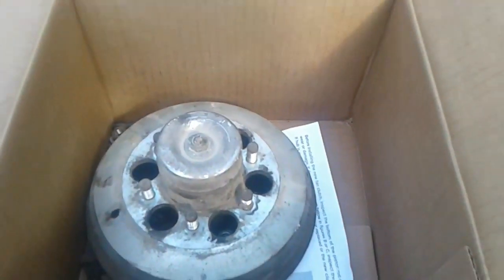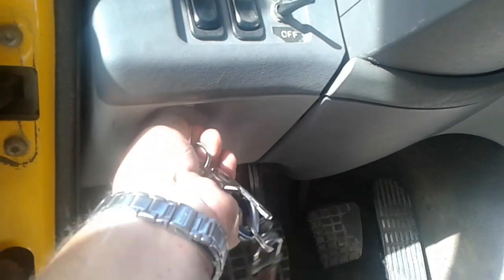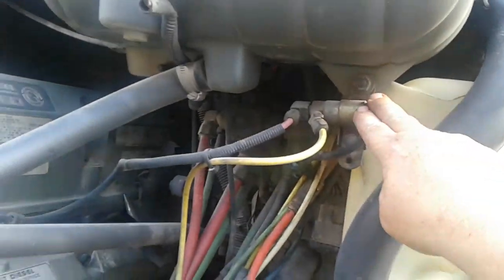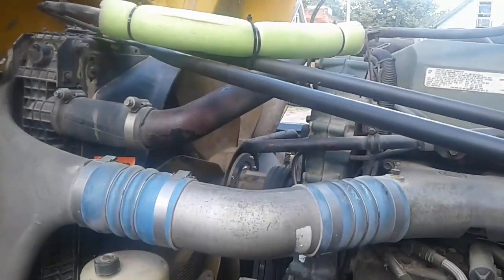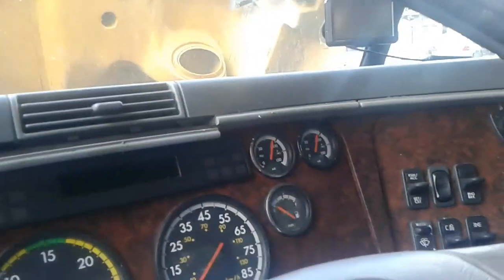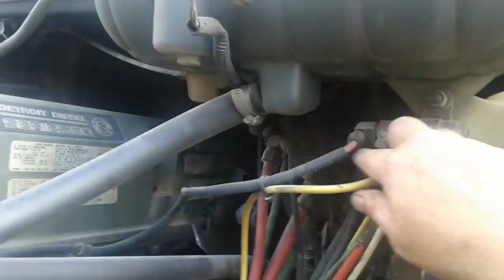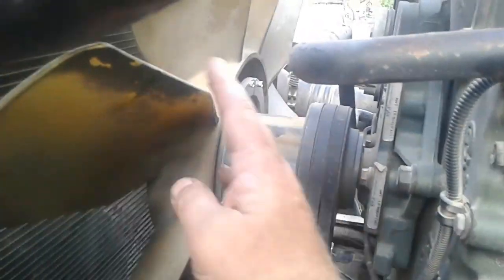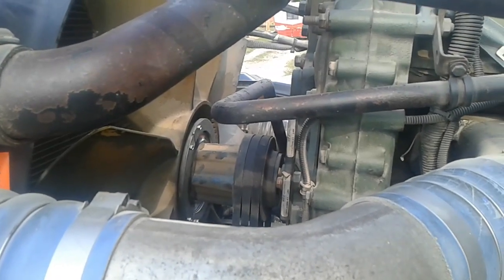Testing a fan clutch on freightliner Detroit diesel 60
How to check a fan clutch